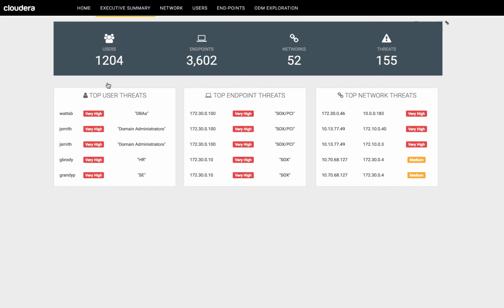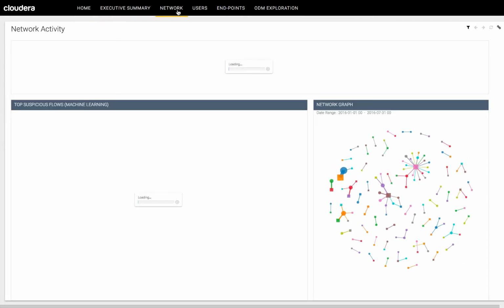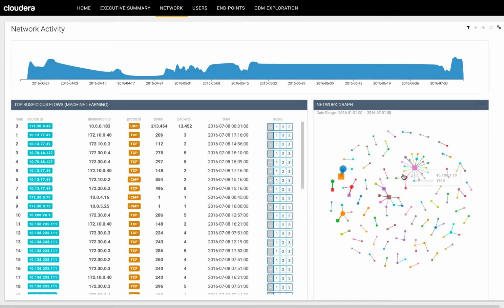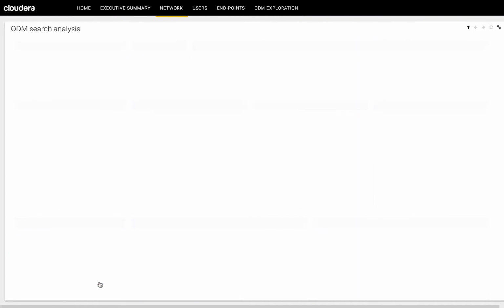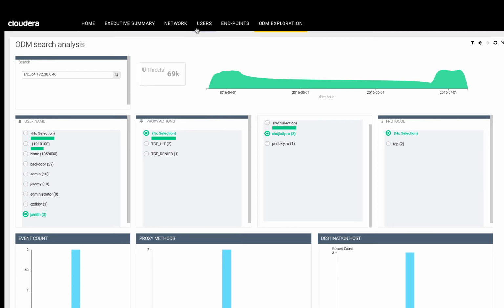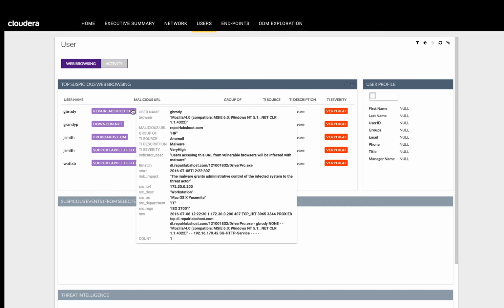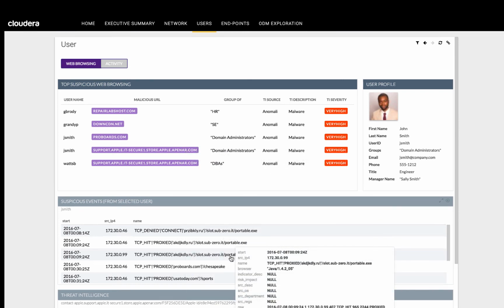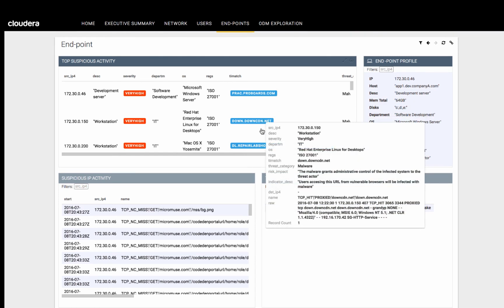Apache Spot Demo | Cloudera + Arcadia Data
Cloudera empowers cybersecurity innovators to proactively secure the enterprise by accelerating threat detection, investigation, and response through machine learning and complete enterprise visibility. Cloudera’s cybersecurity solution, based on Apache Spot, enables anomaly detection, behavior analytics, and comprehensive access across all enterprise data using an open, scalable platform.